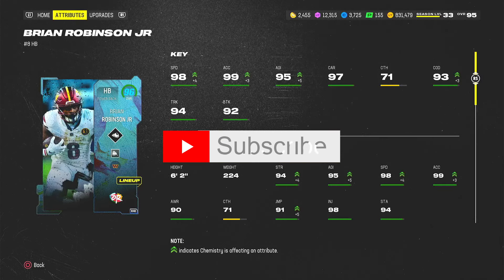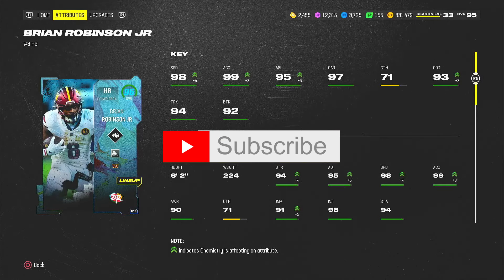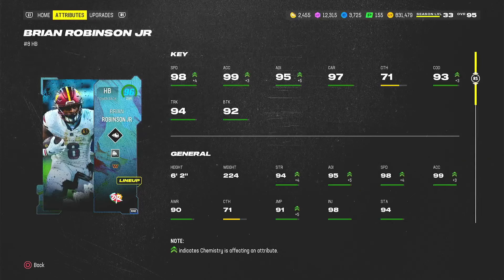Brian Robinson Is Insane! | Washington Commanders Theme Team | Madden 24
In this video we finally got a Brain Robinson Jr upgrade for our Commanders theme team, and if you guys didn't know B Rob is my favorite player in the NFL so this is great day for me!

Make sure to stop by the twitch streams some time, we go live every night starting at 11pm est would love to see yall in the chat!